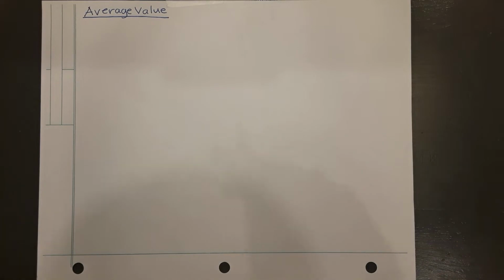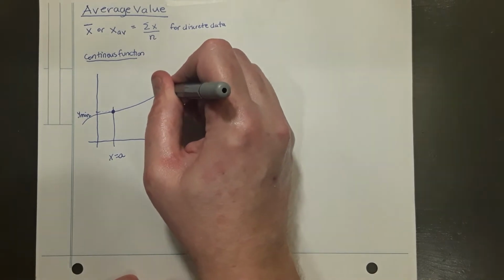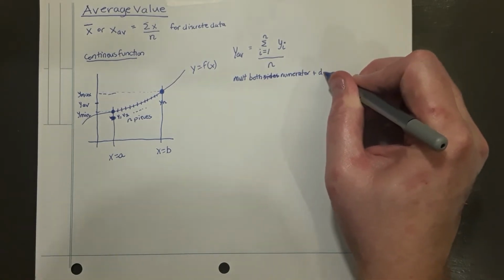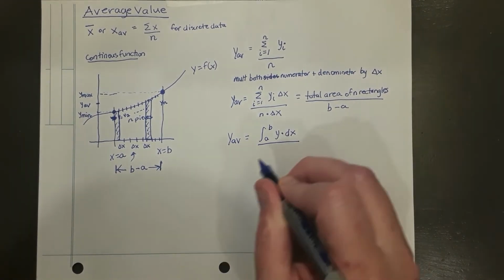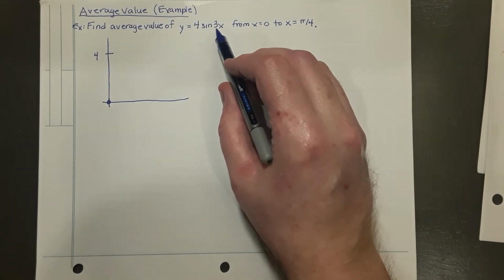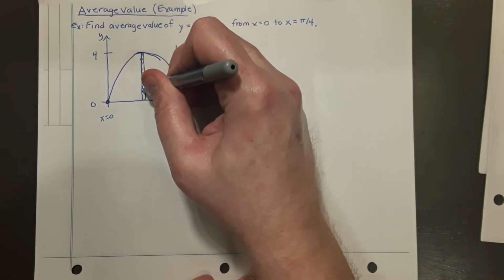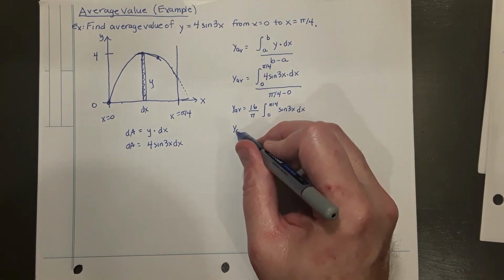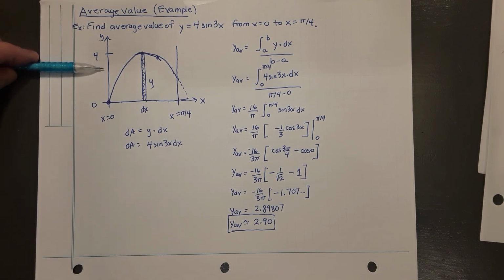MATH 288 - Average Value With Integration